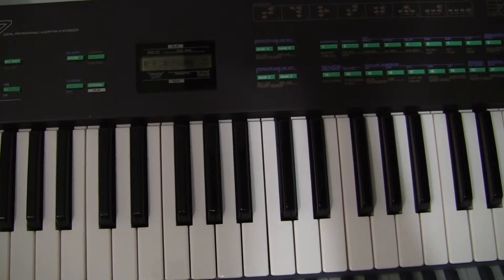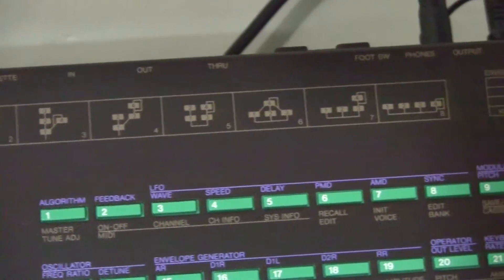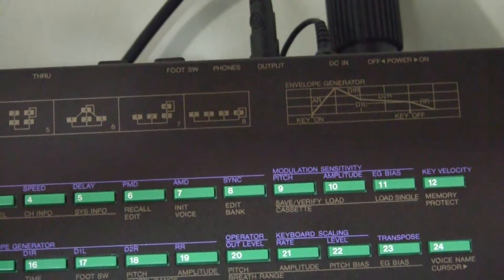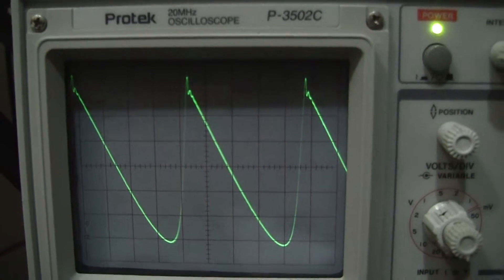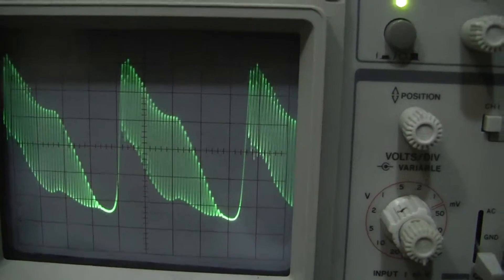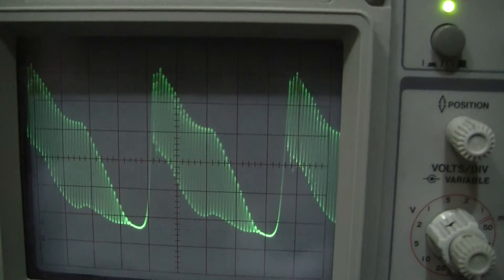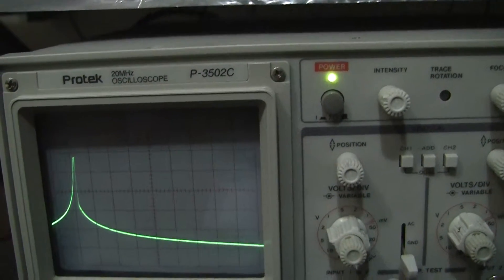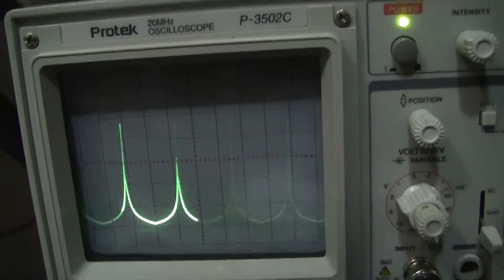Feedback - DX27 Operator versus Analog Oscillator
This video shows you how the operator feedback loop on the DX27 algorithms differs from oscillator feedback on an analog synthesizer